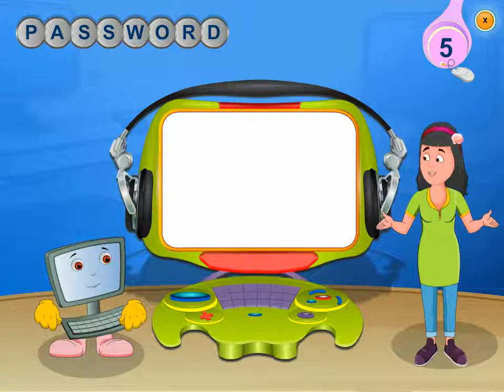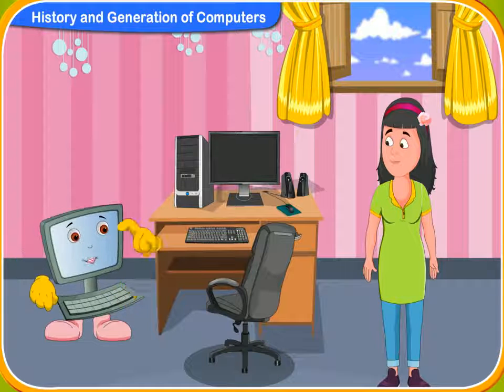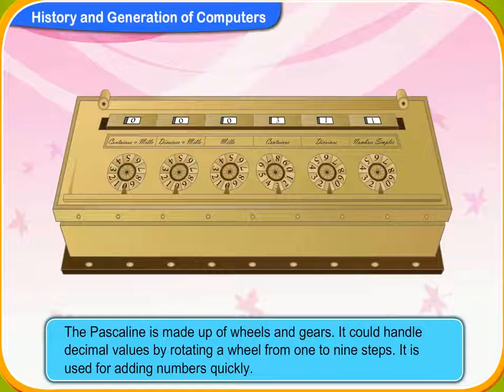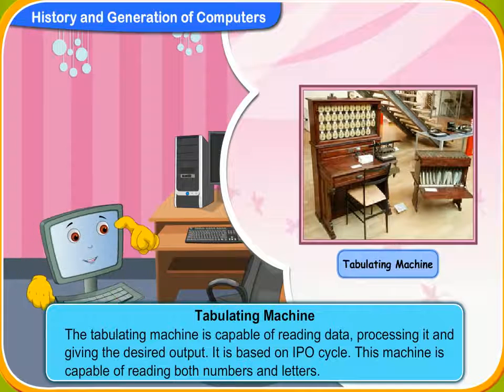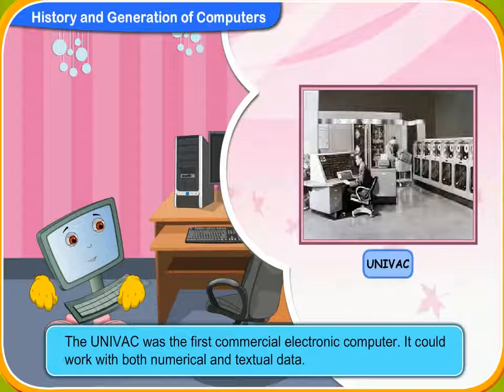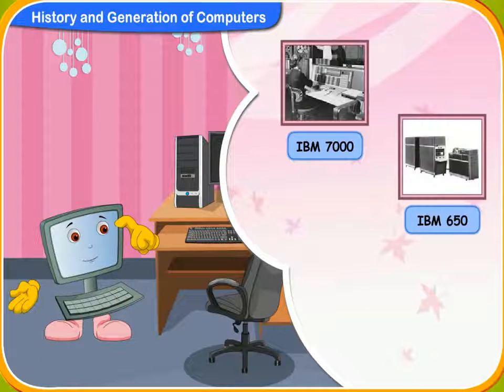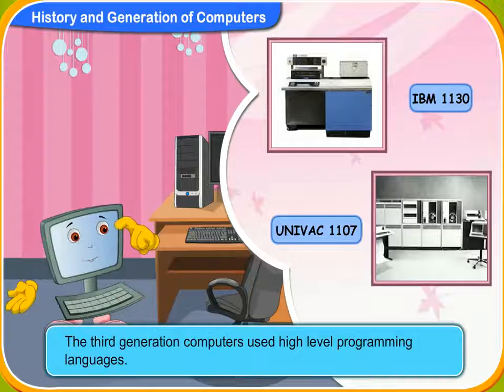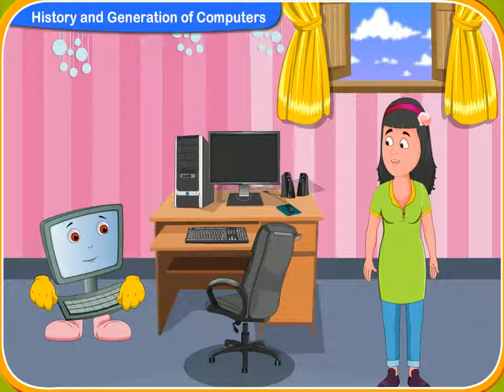Class V Computer